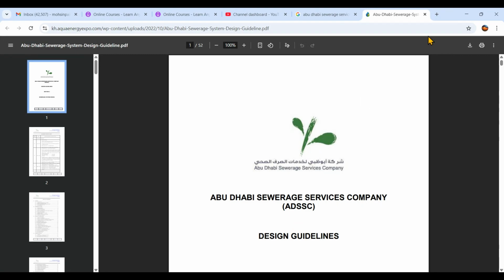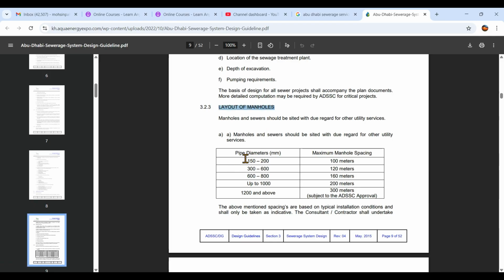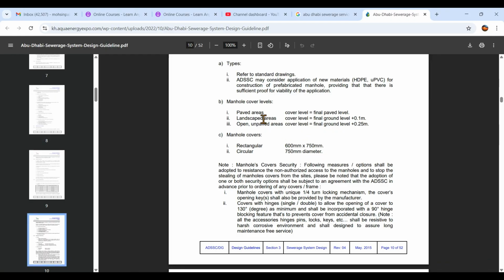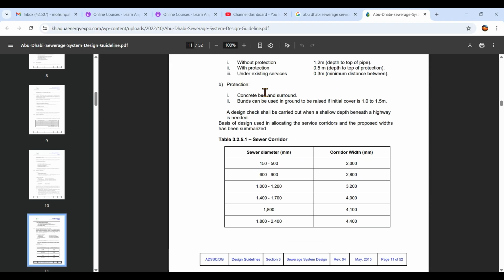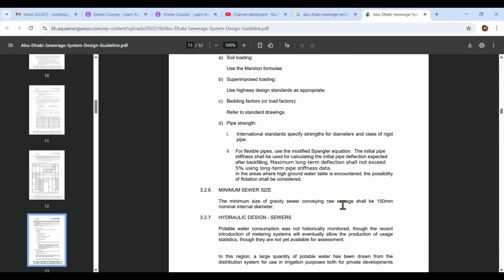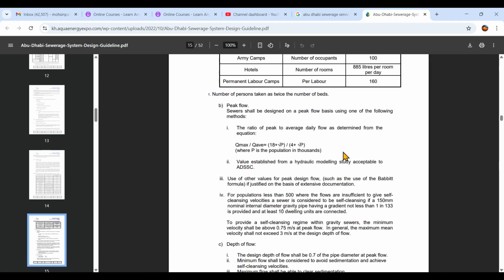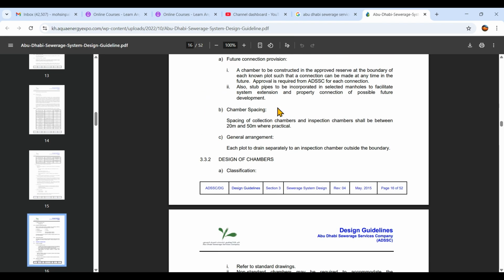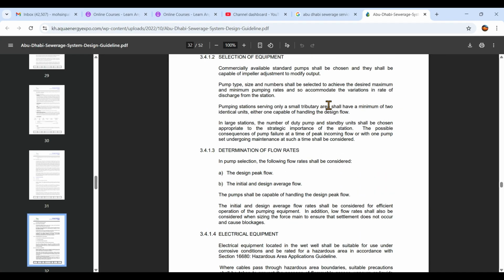Introduction of ADSSC Guidelines for Sewerage Design in UAE